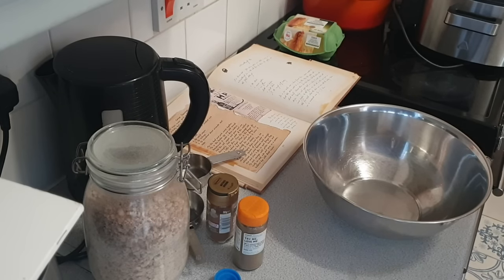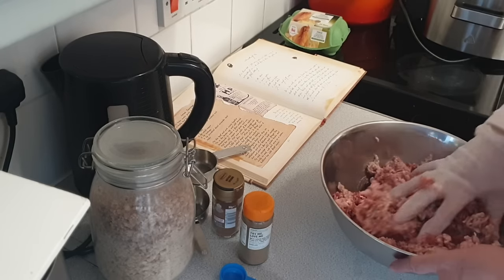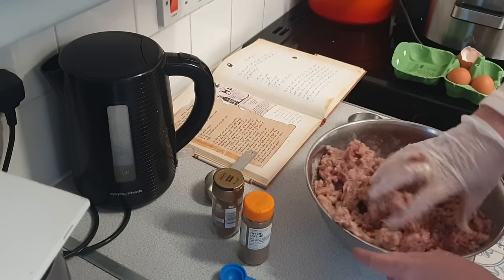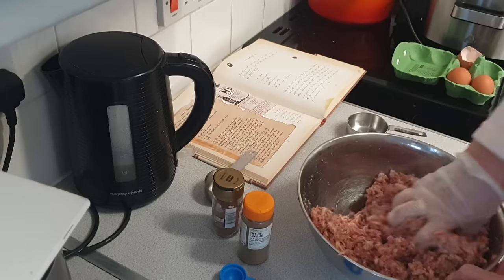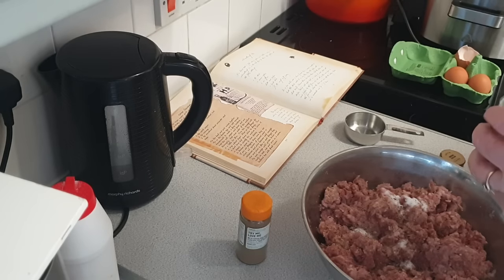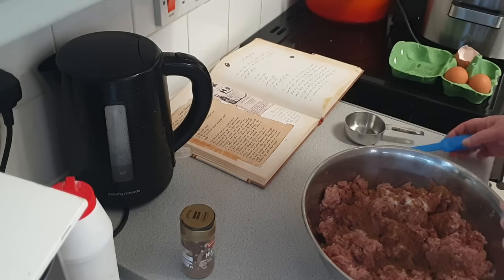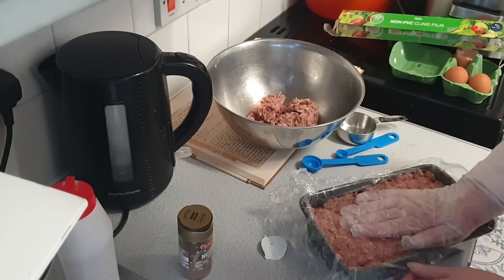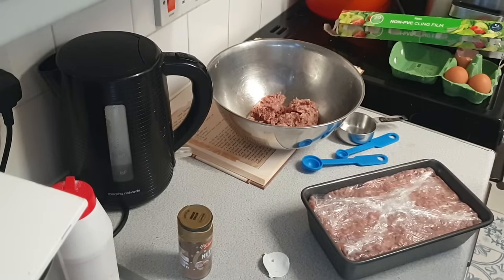Making Lorne Sausage From Scratch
Today I made the traditional Scottish Lorne Sausage.  This is the video of making and there will be a further video of making pasties with the sausagemeat.